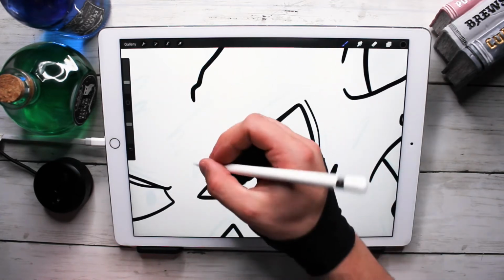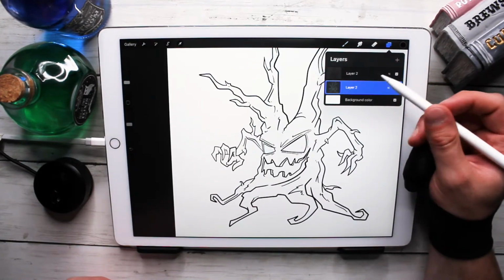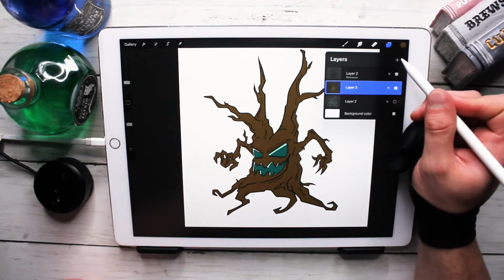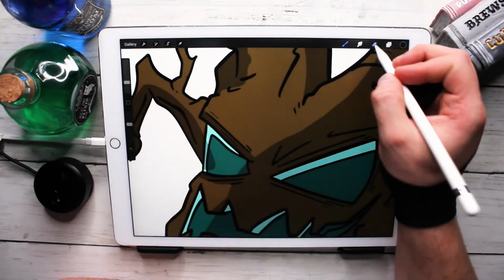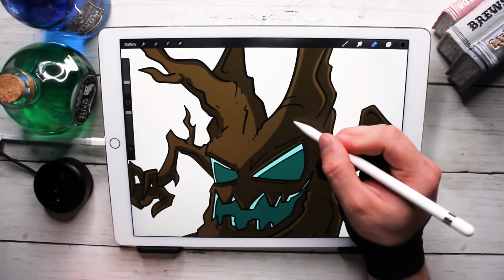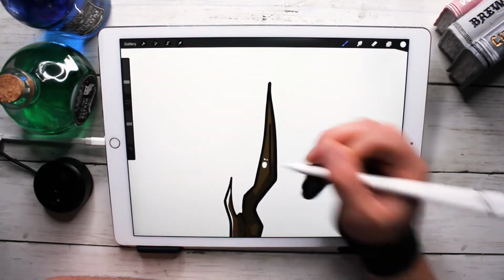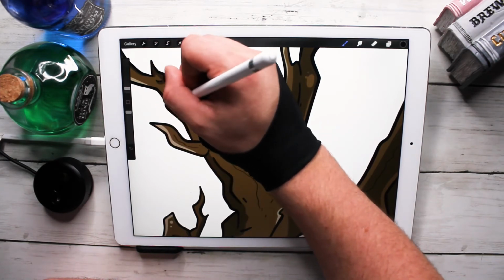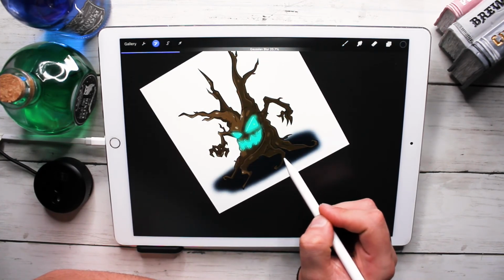How to Draw A LIVING SPOOKY TREE | 31 Days of Halloween Drawing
Today I will be showing you how to draw a spooky living tree using Procreate. This is day 10 of 31 for the 31 days of Halloween! Have fun and enjoy, and remember if you ever go into a forest alone don't trust the trees!!!

00:00 - Intro
00:21 - Linework
05:41 - Base Colors
07:02 - Shadows
11:05 - Highlights
12:38 - Extra Details
15:46 - Finished Piece